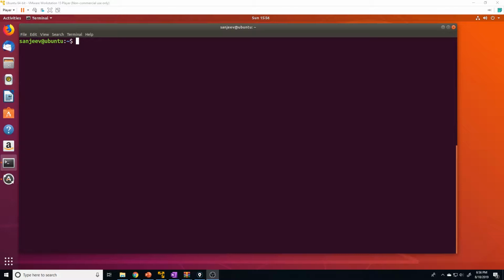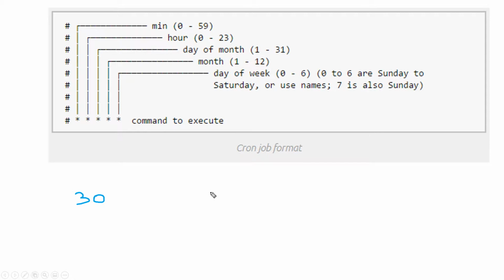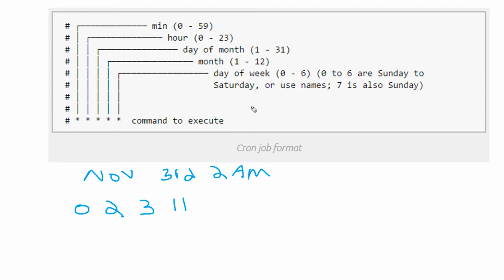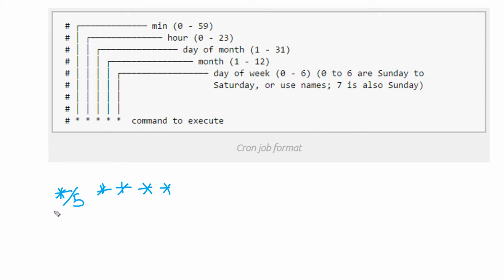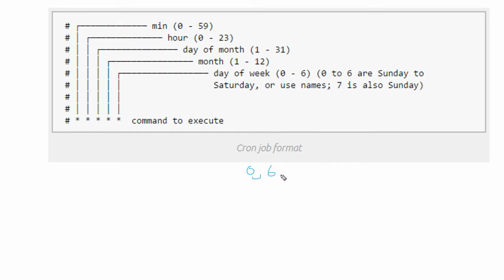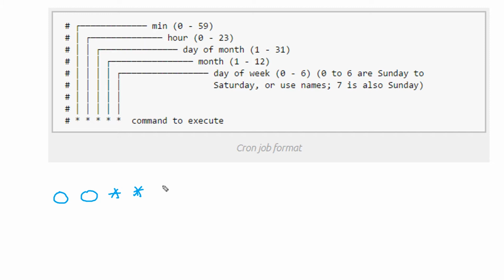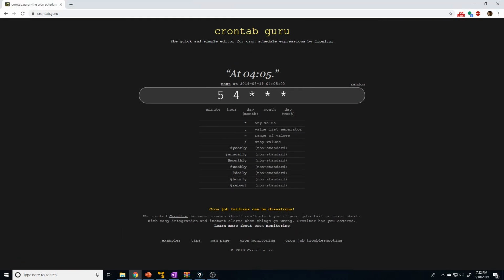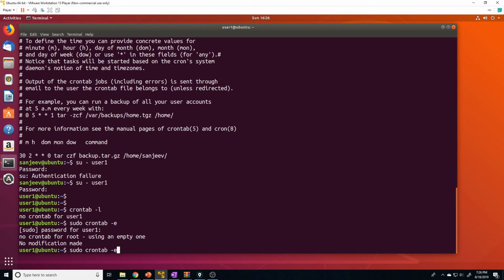Linux for Beginners: Automating tasks with Cron Jobs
In this video I'm going to show you how to setup and configure cronjobs to automate tasks.

00:44 view cronjobs
01:13 configure cronjob
01:51 cronjob syntax
03:47 Run cronjob at 2:30 AM on a Sunday
05:20 Run cronjob at 2:30 AM Everday
06:22 Run Cronjob at 10 AM on the first of every month
07:25 Run a Cronjob on Nov 3rd at 2AM
09:06 Run a cronjob every minute
10:04 Run cronjob every hour
10:54 Run cronjob every 5 minutes
12:31 Run cronjob every 3 hours
13:24 Run a cronjob once every 3 months
15:07 Run a cronjob every Saturday and sunday
17:27 Run a cronjob top of hour, 10th minute, and 20th minute
24:51 Cronjobs for Root User